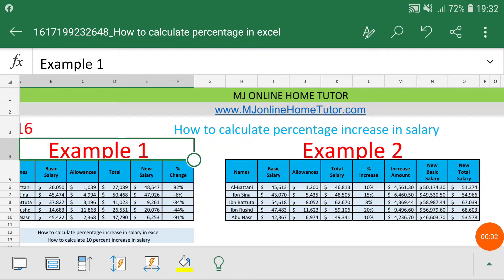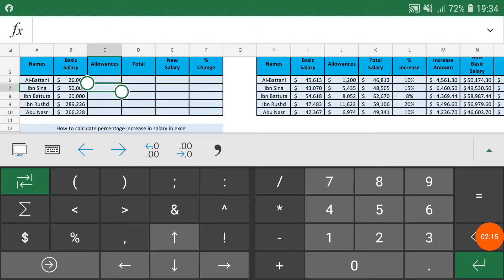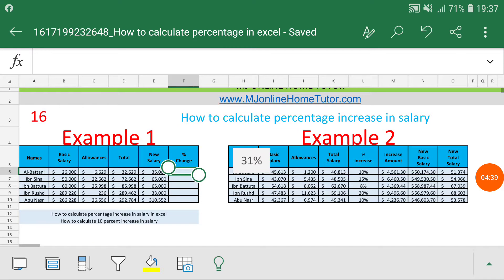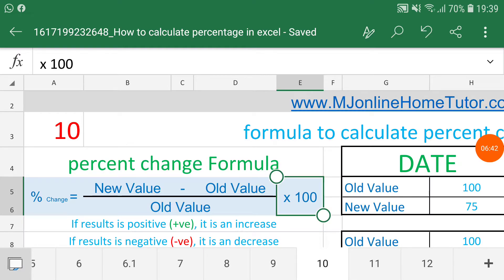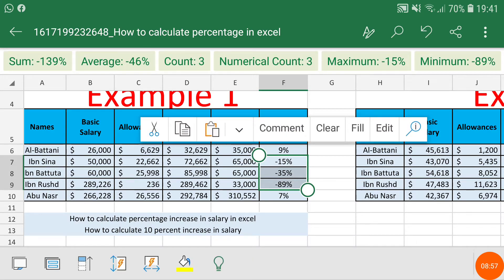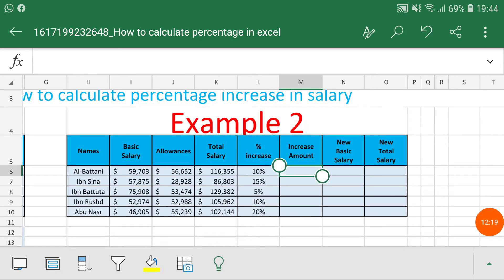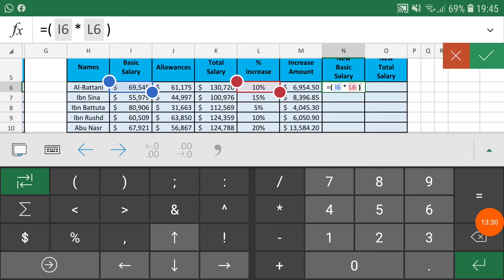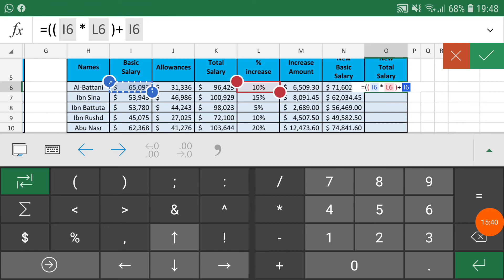How to Calculate Percentage Increase in Salary| 10 Percent Increase in Salary Hike % in Excel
How to calculate percentage increase in salary| 10 percent increase in salary | salary hike percentage in Excel. How to calculate percentage increase in salary in Excel. Learn salary hike percentage calculation on Excel or find how to calculate 10 percent increase in salary with 2 examples. 1st examples help you to understand how to calculate percentage change in salary. And the 2nd examples explain how to calculate percentage increase for salary if you have given percentages for the increment on basic salary.

With the help of this video you will get to know how to use excel on android phone. The video is also about how to make graph in excel in phone as we will create pie chart and few more graph as well. If you will learn how to use excel in android phone you can use the same way on desktop versions of Microsoft Excel even in android tablets as well. By this Excel android tutorial you will learn about calculations on MS Excel in android phone this training is also teach you how to make chart in excel in mobile.

As per my student’s feedback they understand percentage calculation in excel properly with this training and they find it very useful so I will recommend you to watch complete video to understand this Excel percentage calculation example accurately. I will show more examples of percentage calculation as well in this video training. Some more important things I have for you which will make you a champ of Excel that I will discuss after this example.

But I want your full concentration and attention as I am going to start this tutorial so give your attention to it and subscribe and like on this video now which proves that you are here with me to underhand this example so subscribe and like it now.

Let me show you more examples of percentage calculation before that I want to give you some important things which will help you be an expert of Microsoft Excel

As we know practice makes a man perfect for that you need to engage yourself with Excel minimum once or twice a day.

Get in touch with us via whatsapp and learn a lot about excel

Or you can join our Facebook group both links are mentioned below you can join it easily.

For practice and easier understanding of this example I have created interactive tutorials on website which will explain you this example step by step and you can have this Excel file also for practice even for each tutorial I also add some MCQ’s in the end the tutorial page which will increase your understanding. So to have interactive tutorials or this excel file or MCQ.

Now let’s discuss 15 examples of percentage calculation which are very useful for you, as we know there are many ways to calculate percentage for different aspects for different results. To make it simple for you we have started this training from basic to advanced level so you will become an expert in percentage calculation on Microsoft Excel. You can apply any one as per you requirements or watch all videos to understand percentage calculations in excel from basic to advance in different methods such as

Basic Percentage formula

Percentage between two cells

Percentage between two numbers

Percentage in excel chart

Percentage for entire column

Percentage multiple rows

Percentage pie chart

Change of percentage

Percent change formula

And more examples of change of percentage calculations

I will recommend to watch all videos to understand percentage calculation then watch Change of percentage calculation all examples given in separate videos so you can understand each video properly.

I have already start making vides for this course you will get after few hours

MJ HOME TUTOR ACADEMY

Follow Me Youtube Twitter Facebook Instagram Google+ Blog